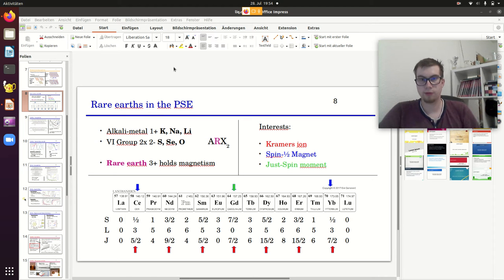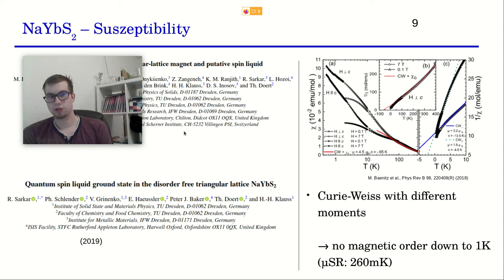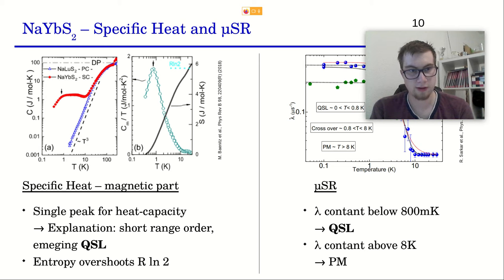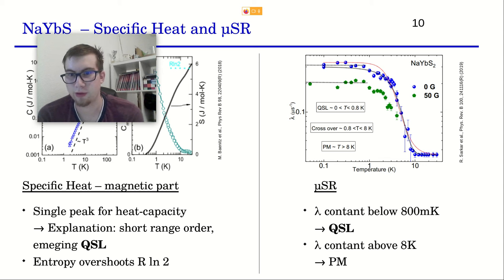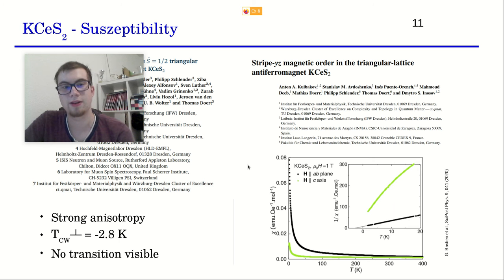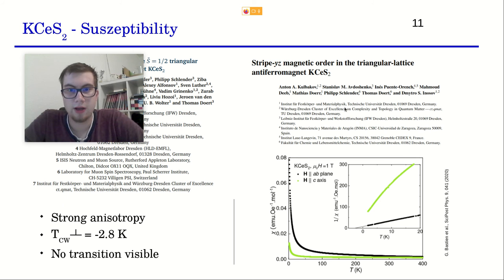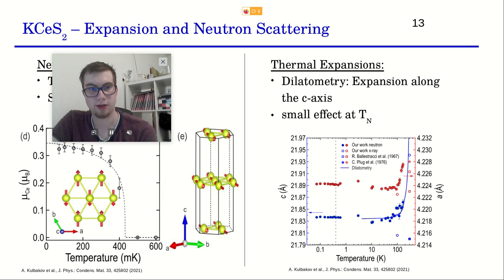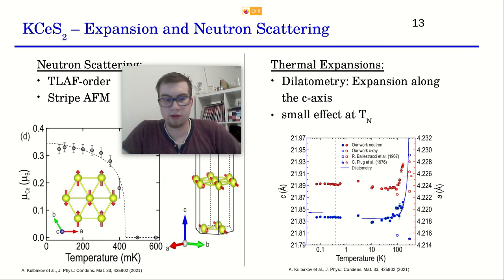S=1/2 - Land of two possibilities [DP2]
Two delafossites with a Spin of 1/2 are shown. Interstingly they undergo different transitions at lowest temperatures. What this proves is shown.
For english speakers: niveau = level / I thought this word exists in english aswell ;-)